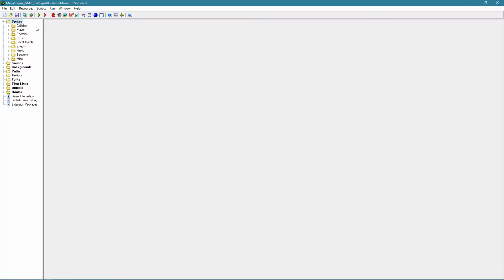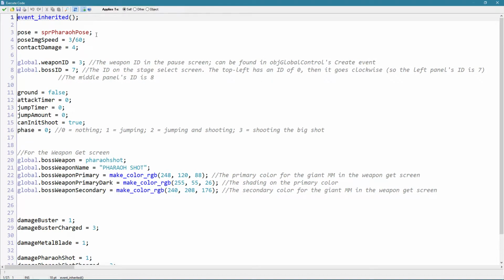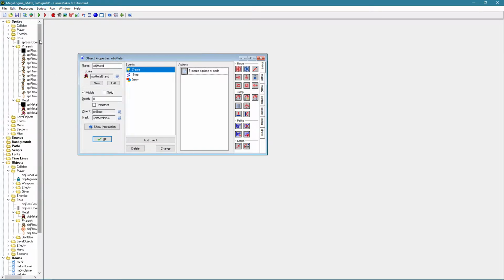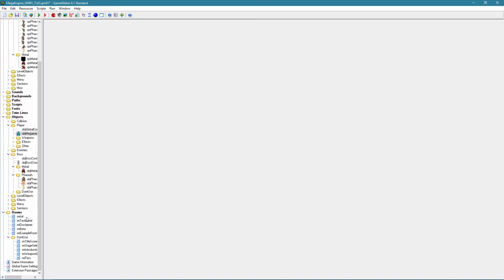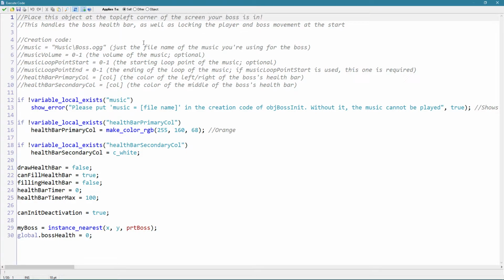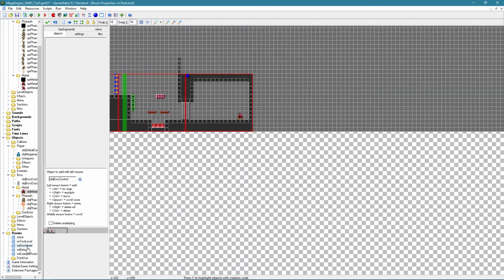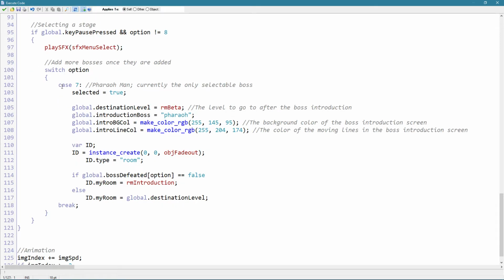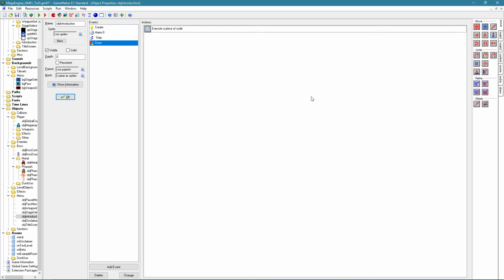Mega Engine Tutorial - Bosses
In this part of the tutorial, I'll show you how to add custom bosses to the engine.